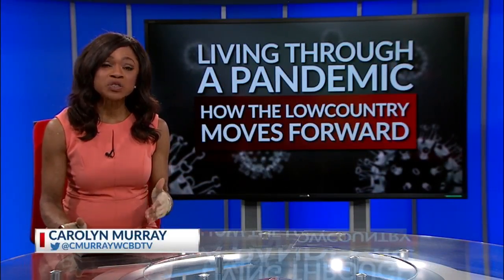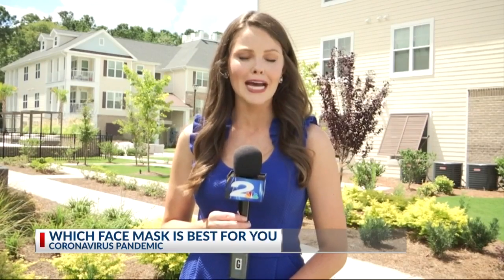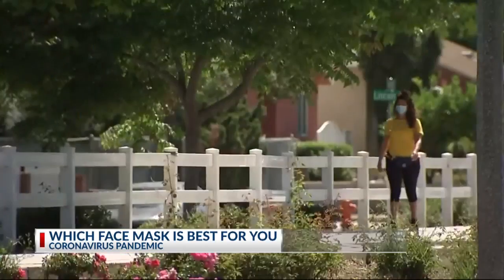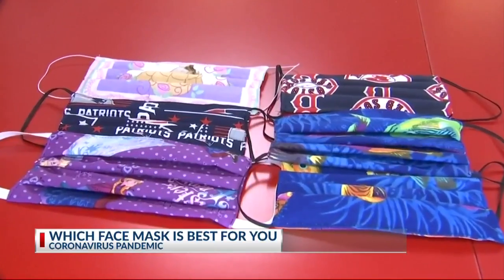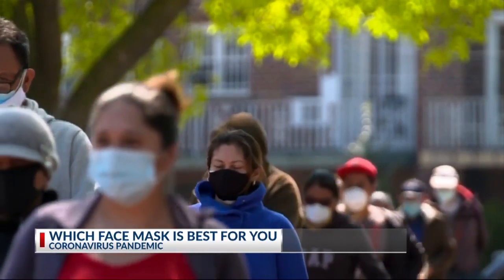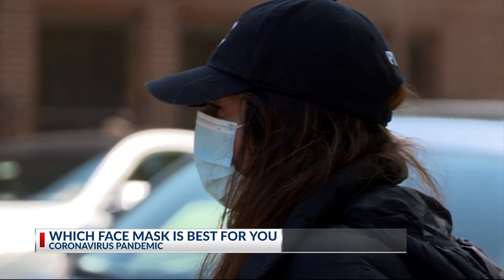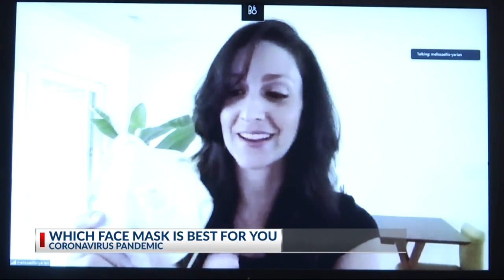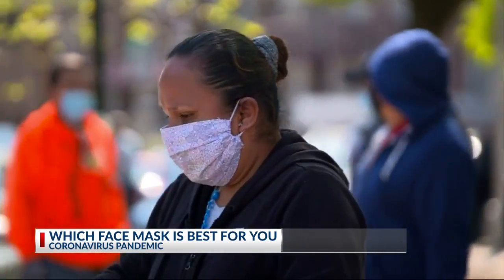News 2 Covid-19 Special C